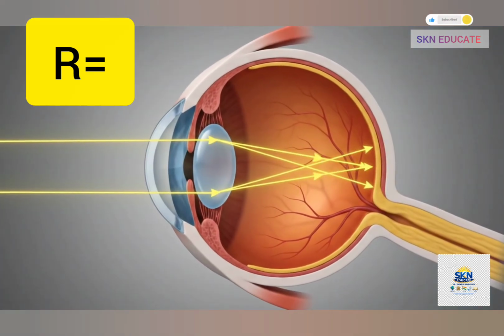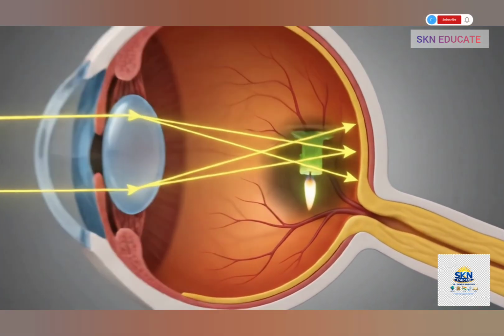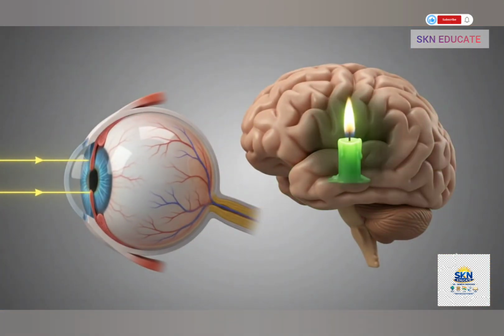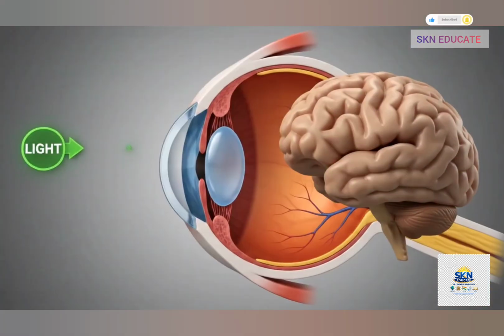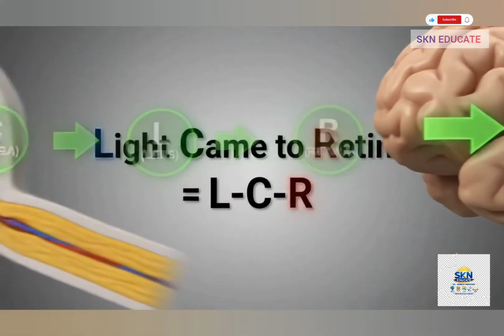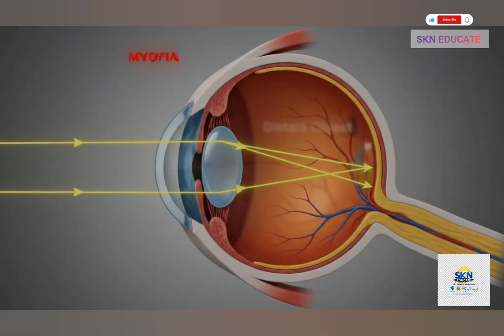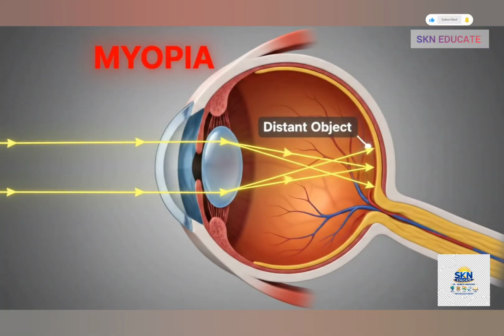Human Eye Class 10 in 60 Sec | L-C-R Trick to Remember How Eye Works | CBSE 2026 Physics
How Human Eye Works? Forget big 2-hour lectures! Remember in 60 Seconds with L-C-R Trick for Class 10 CBSE 2026! ⚡

👁️ L-C-R TRICK:
L - Light enters through Cornea
C - Ciliary muscles adjust Lens
R - Retina sends image to Brain via Optic Nerve

This trick = 5 marks pakka in Board Exam!

📌 Chapters Covered:
- Human Eye Structure
- How Eye Works
- Power of Accommodation
- Defects of Vision (short trick in next video)

🎯 For Class 10 CBSE, SSC, State Board 2026

SKN EDUCATE - KNOW TODAY, LEAD TOMORROW